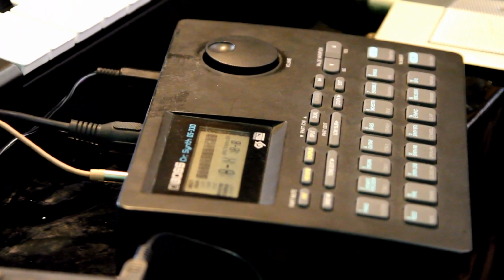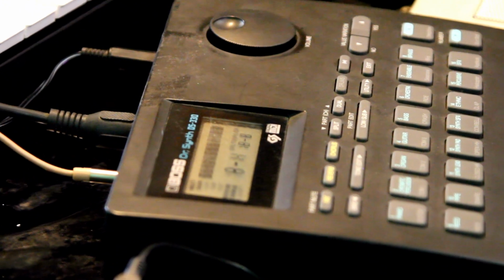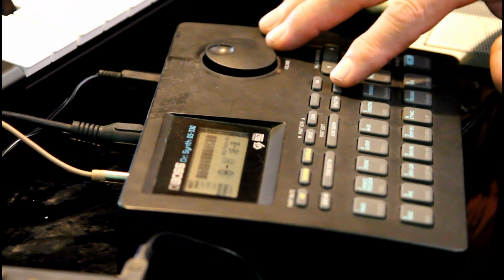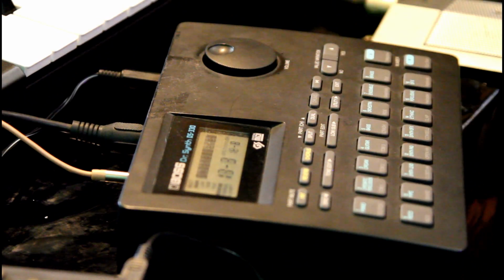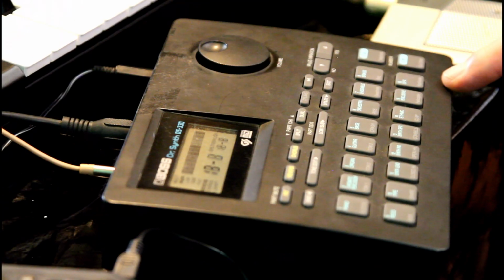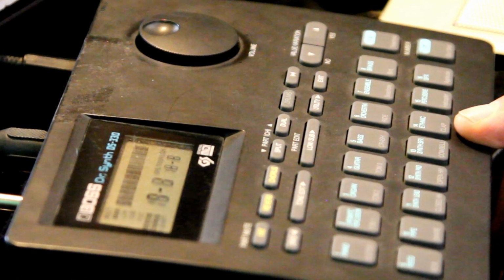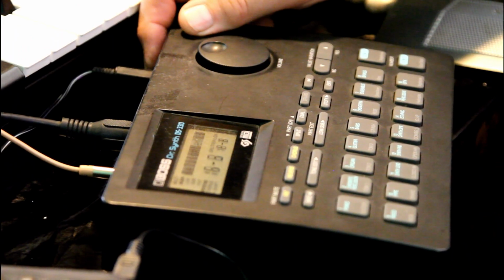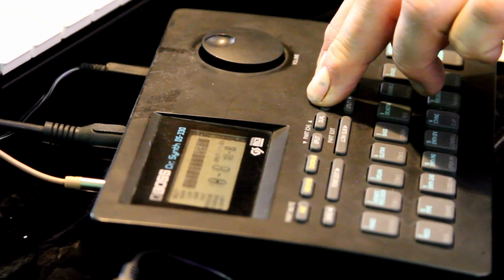Boss Dr Synth DS-330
Hi everyone this week we present the Boss Dr synth DS-330 a stunningly small box of soundly goodness.

Here is some Info
Roland's Boss division - as ever the impoverished musician's friend - and a budget, desktop version of the 1U half-rack Sound Canvas known as the Dr Synth DS-330. At £339 it's some £200 cheaper than the SC-55 and strong competition for Yamaha's budget General MIDI module, the TG100.
What you get for your money is a 16-part multitimbral sound module with 28-voice polyphony, 156 instrumental Tones (ie. patches), and some 100 drum and percussion sounds organised into eight Drum Sets. Sound Canvas owners may note with a touch of envy that the DS-330 actually has four more voices than its more expensive relative.

Specs:
Tones: 156
Tone parameters: vibrato rate, vibrato depth, vibrato delay, filter cutoff frequency, filter resonance, filter and amplitude attack time, filter and amplitude decay time, filter and amplitude release time.
Drum Sets: 8
Parts: 16 (Multi mode), 1 (Single mode)
Polyphony: 28 voices
Display: 66 x 26mm LCD, non backlit
Connectors: MIDI In, Out and Thru; L/Mono and R audio out jacks; stereo headphones output (mini-jack); AC adaptor jack
Power supply: 12V AC (BRA AC adaptor supplied)
Dimensions: 8 7/16" (W) x 6 1/2" (D) x 2 1/2" (H); 215mm (W) x 165mm (D) x 57mm (H)
Weight: 1lb 7oz/650g

Love and peace Bangers and Chumley